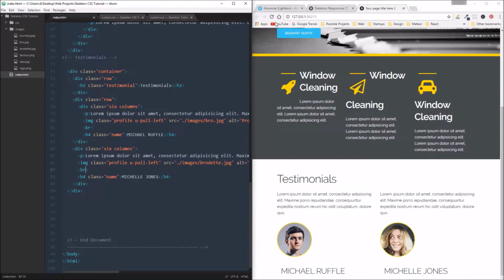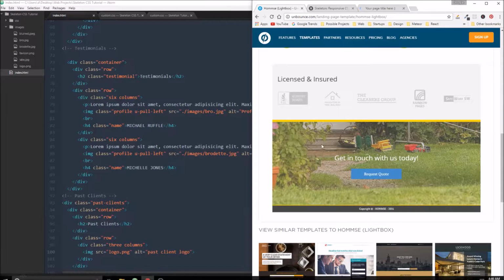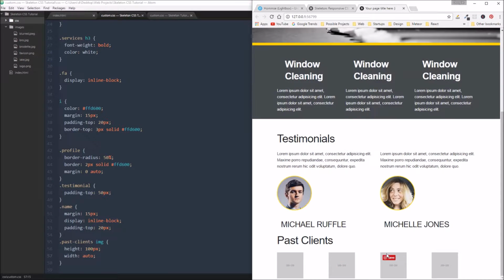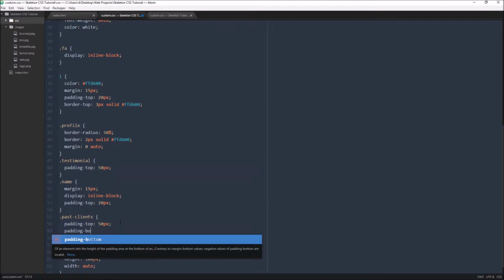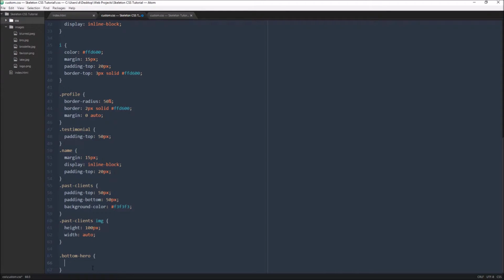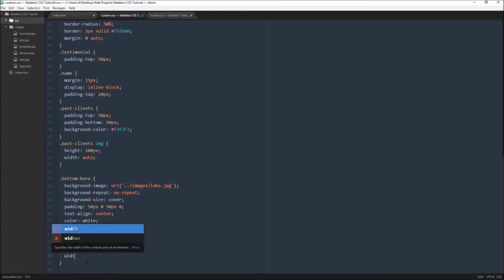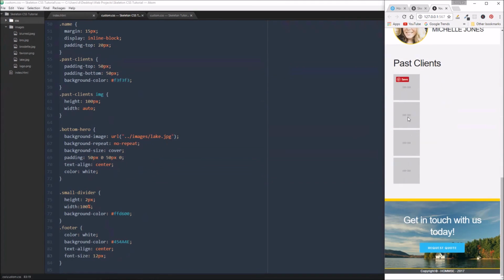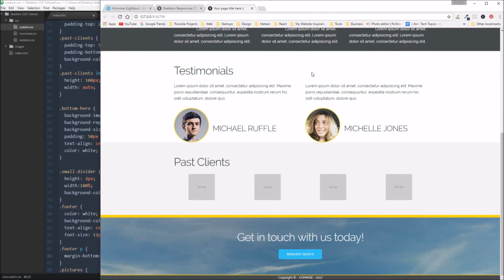Skeleton CSS Tutorial ~ Video 6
In this video we continue using the Skeleton CSS Boilerplate to create a landing page.  Skeleton is a very light weight CSS framework that gives us some basic styling and a responsive grid.  This would be much better for many custom projects than something that is as opinionated as Bootstrap or Materialize.

Images were sourced from:
which provides free stock photos.